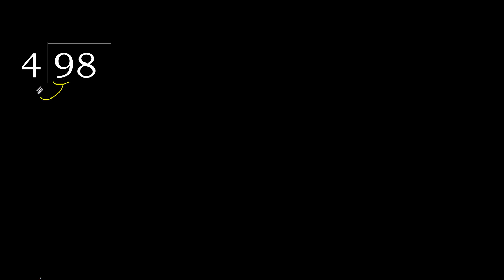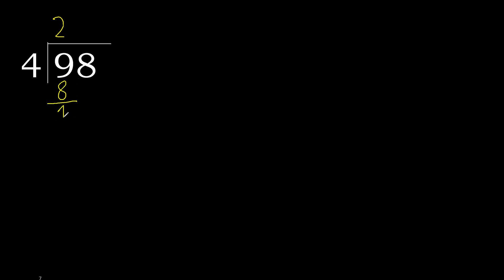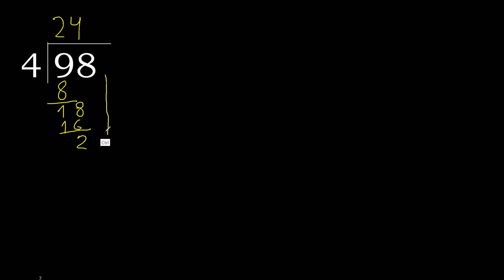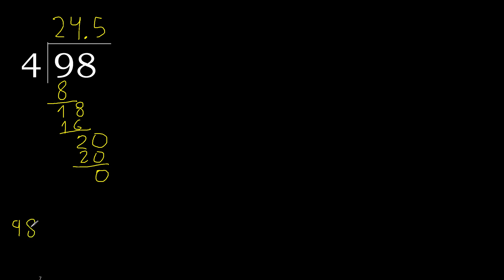Divide 98 by 4 , decimal result . Division with 1 Digit Divisors . Long Division . How to do